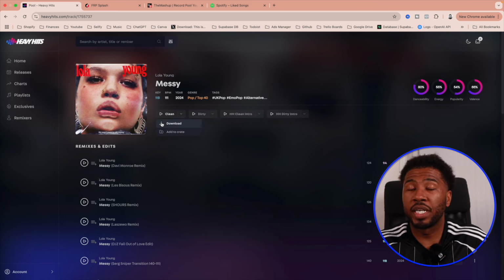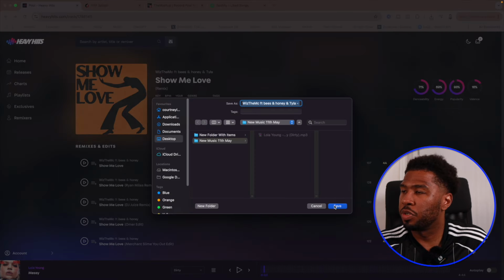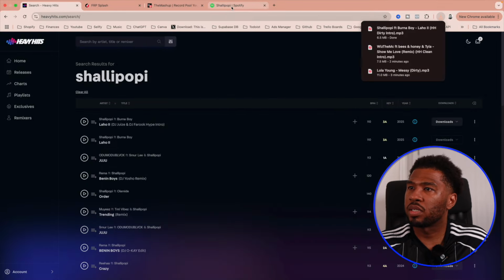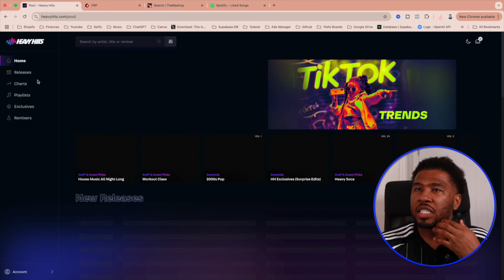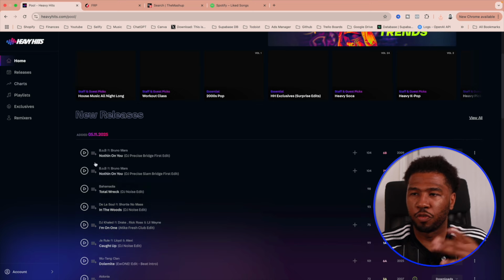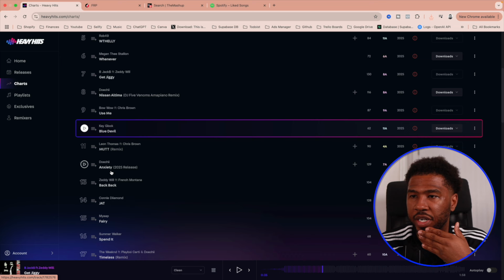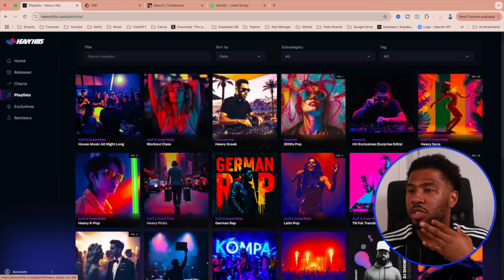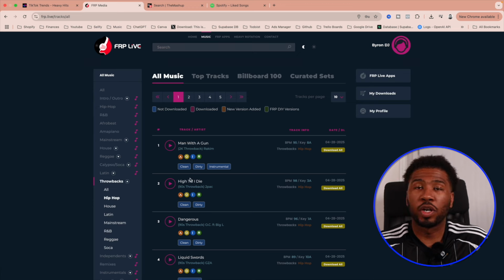How I Find & Download Music for My Serato DJ Library (Start to Finish)